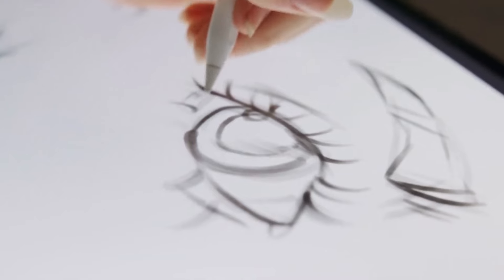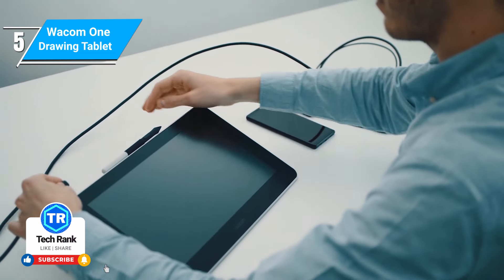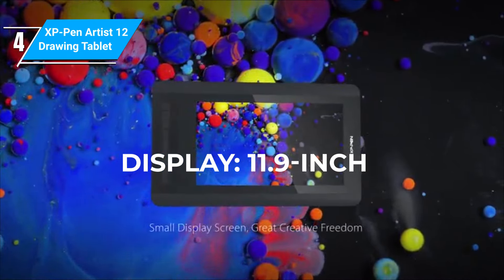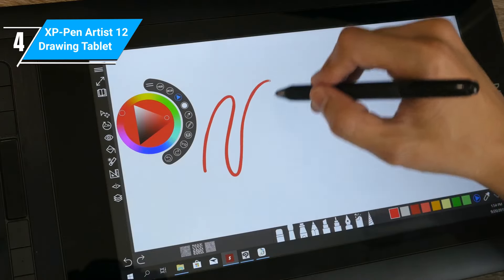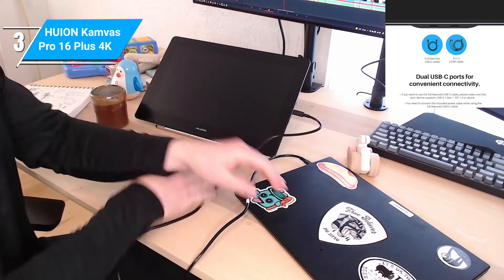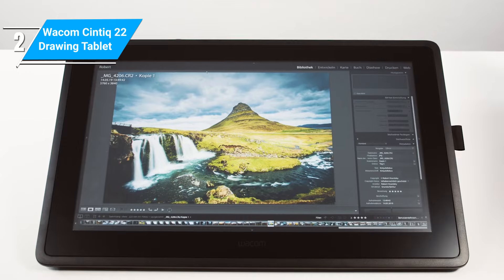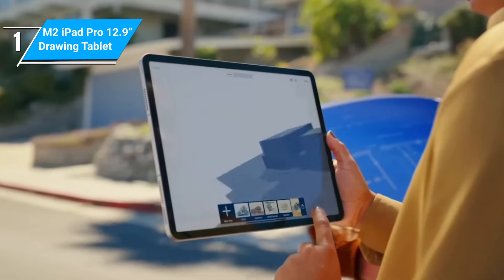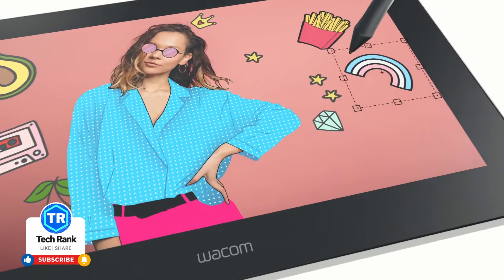Top 5 Drawing tablets 2024 - [Don't Buy Before Watching This!]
Links to the Best Drawing Tablets in 2024 are listed below:
XP-Pen Artist 12 (Amazon)
Wacom One (Amazon)
M2 iPad Pro (Amazon)
HUION Kamvas Pro 16 Plus 4K (Amazon)
Wacom Cintiq 22" (Amazon)
Check out our review of the Best Drawing Tablets for 2024! Whether you’re a professional artist or a curious amateur, there’s a device for you!